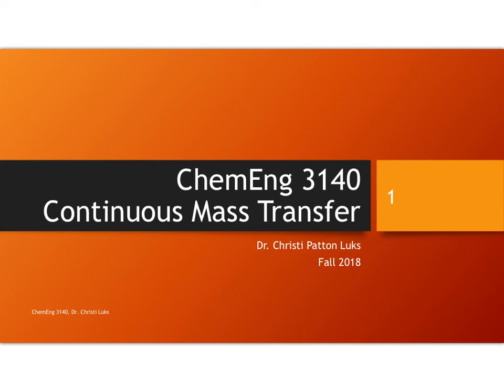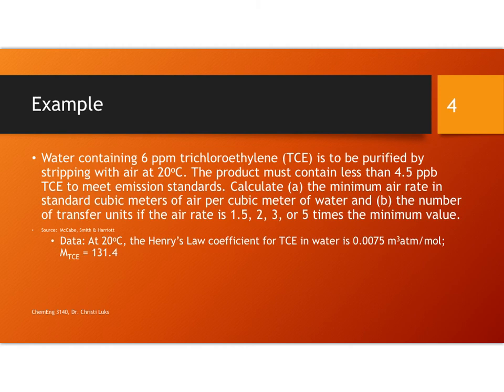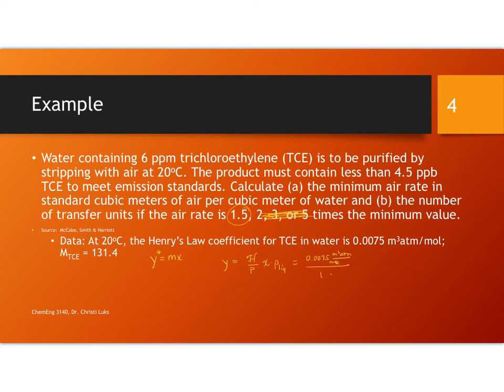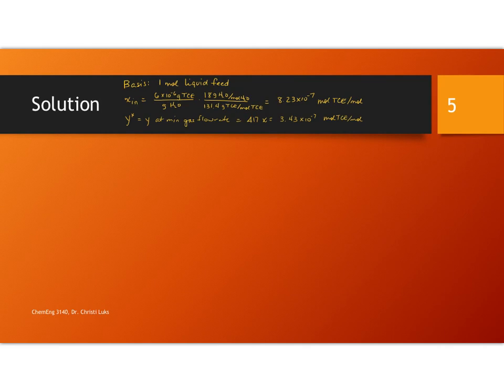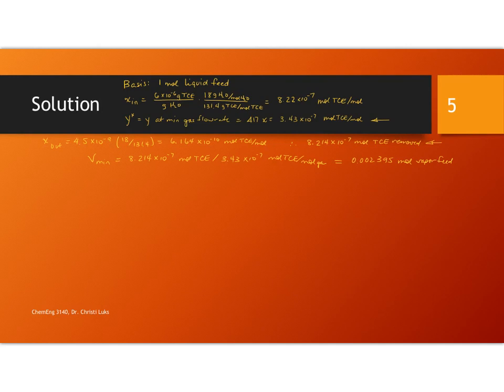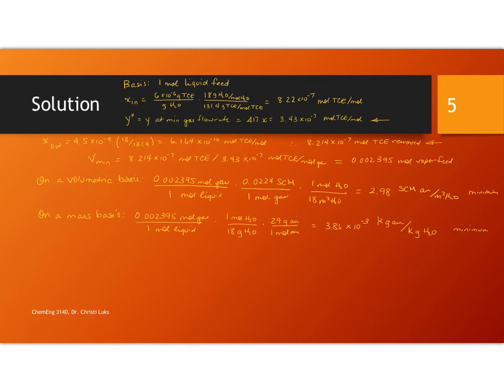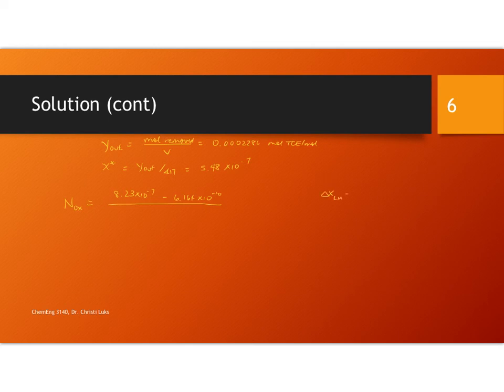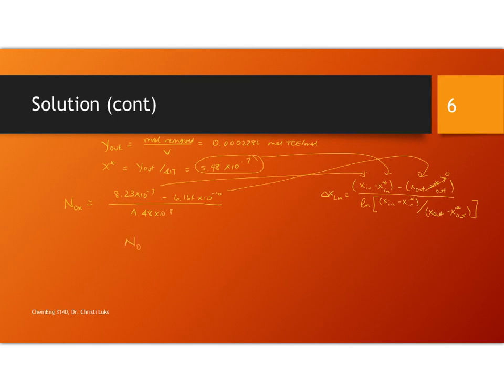Absorption Example 2